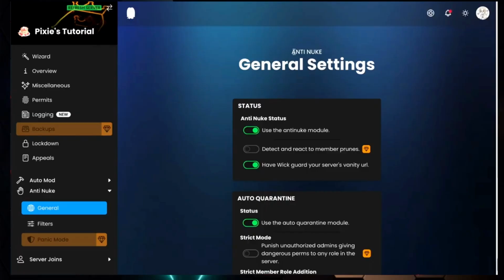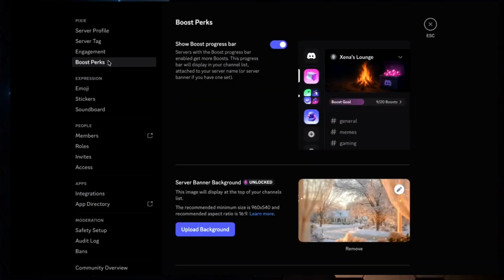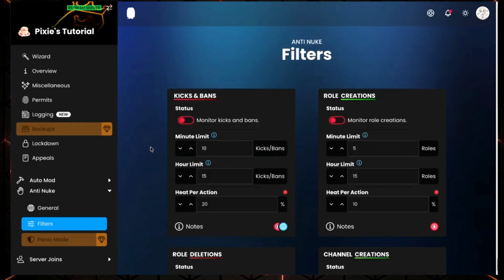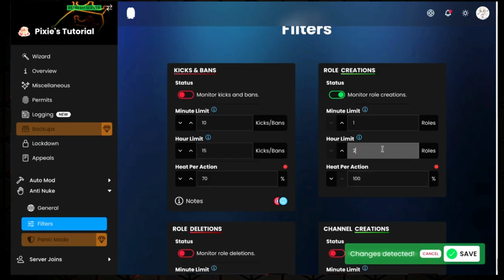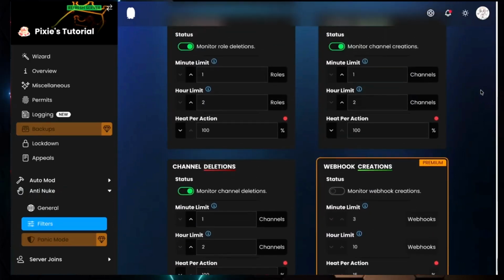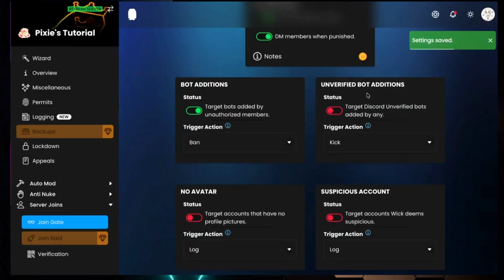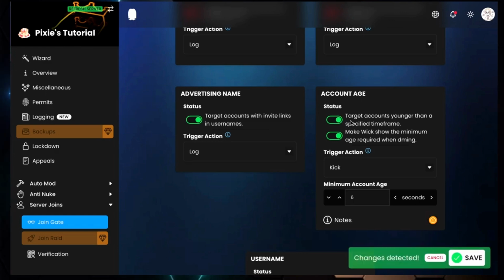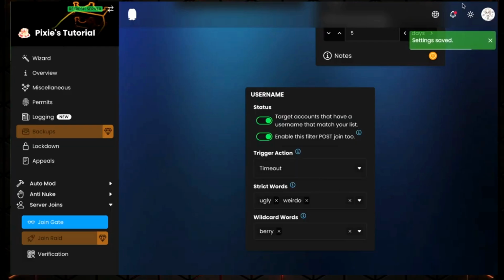They Can Nuke Your Discord Server in 3 Seconds... | Save it with WICK BOT'S Anti Nuke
✿╰┈➤  🌸 Hi!! 😋 I’m back with another video!! I tried to film myself doing Wick Bot's Anti Nuke Feature in a good quality! I hope this video was helpful & enjoyable!

✿‧  ˚₊꒷꒦︶︶ Advance searches:
wick bot
wick bot setup
wick bot verification setup
wick bot setup in hindi
wick bot setup 2026
wick bot tutorial
wick bot verification this interaction failed
wick bot automod
discord anti nuke
discord nuke
discord nuke bot
nuke bot discord
how to set wick antinuke
wick antinuke
wick bot anti nuke
wick discord bot tutorial
anti nuke discord bot
discord server anti nuke
wicks bot شرح
como configurar wick bot

╭┄┄ Quests::
✿ Global Quests: